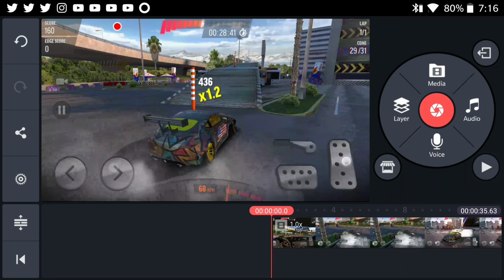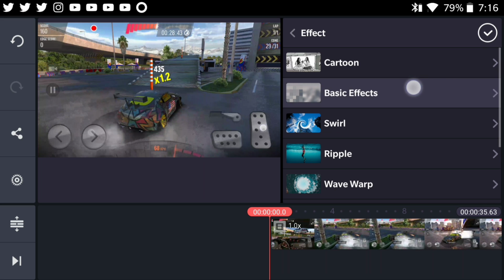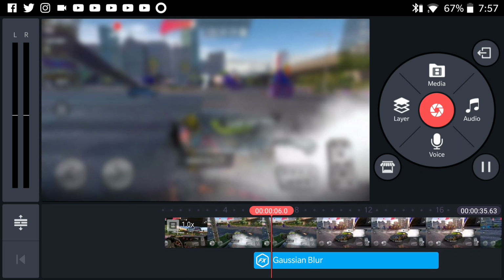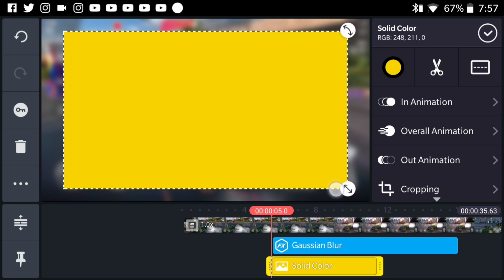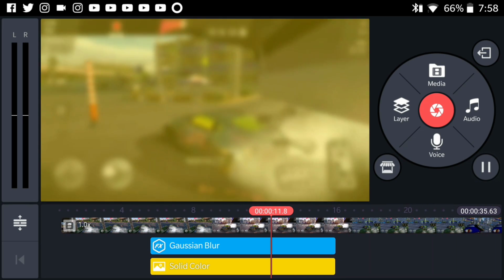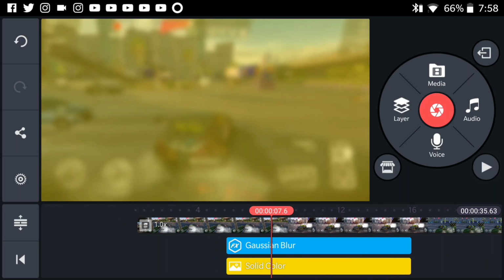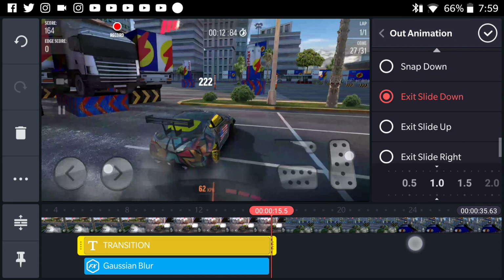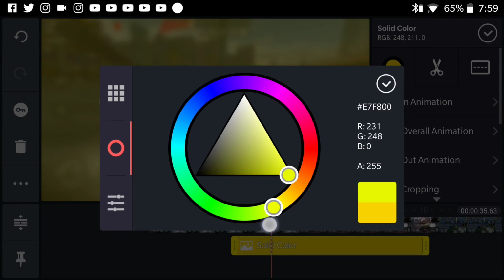How To Make a Custom Chill Transition on Android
███████████ /LINKS\ ████████████

█████████████|Need Help ?| █████████████

█████████████||Help me|| █████████████

♠ Cinou